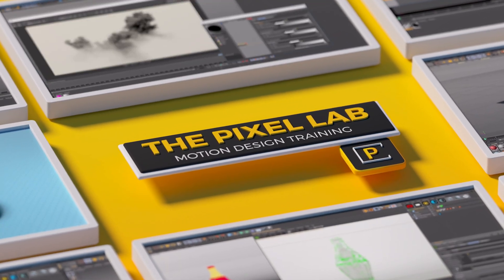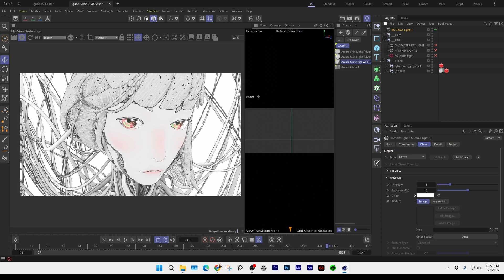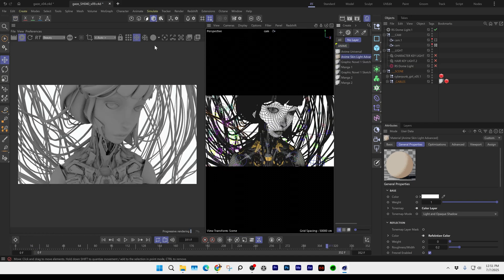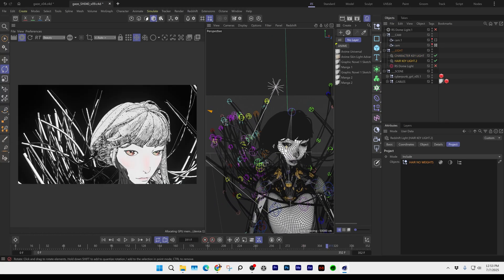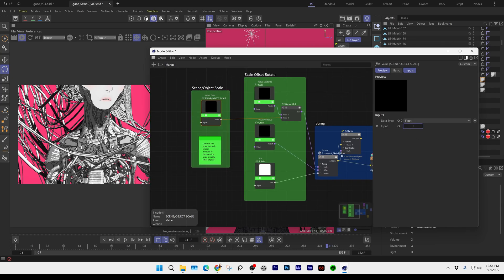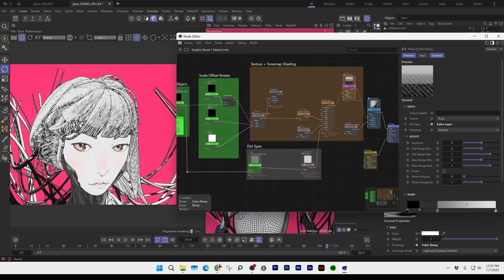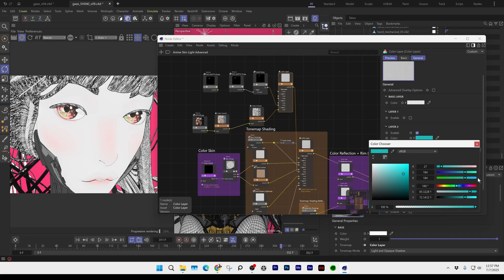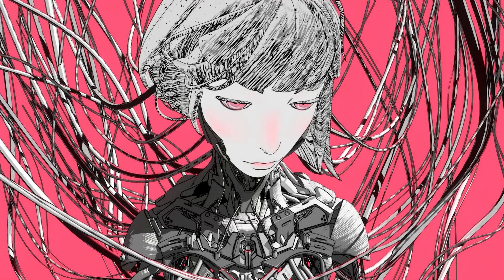How to Create Comic Shading in Cinema 4D and Redshift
In this quick overview tutorial, I will show you how to use our Toon Studio Pack to create a really awesome comic-style render.
Follow Theodore Daley here:
X @theothecanuck